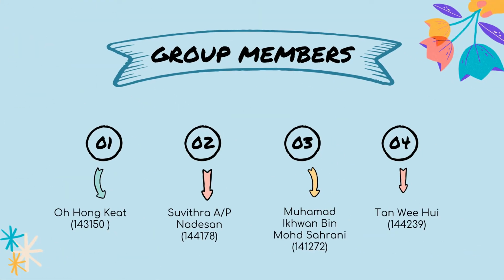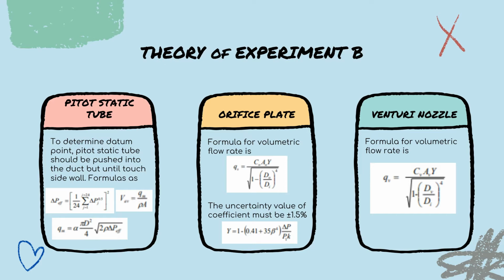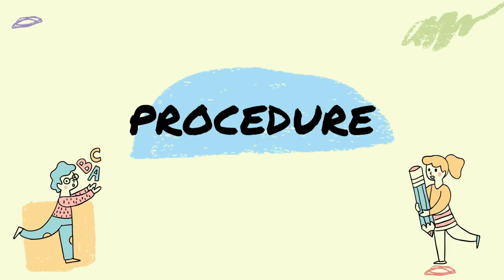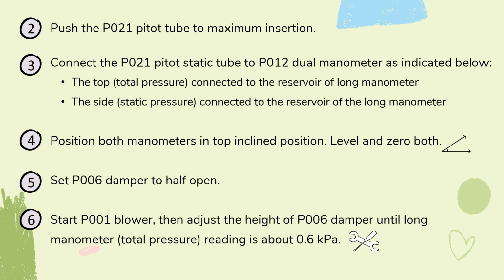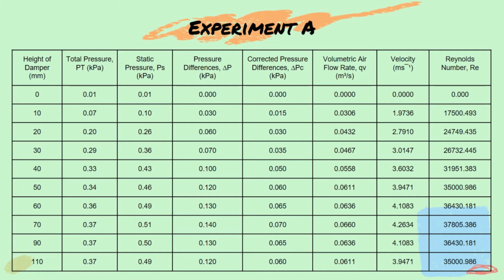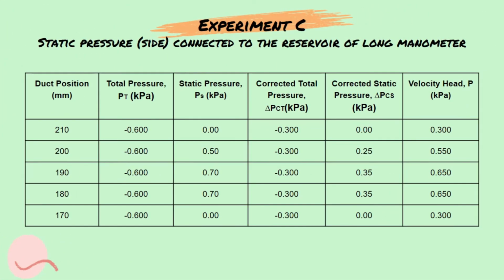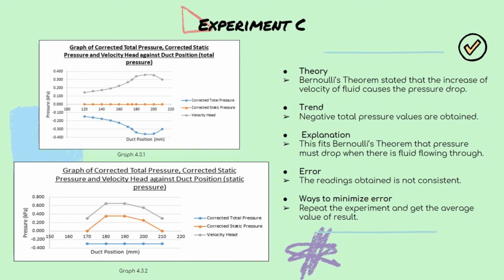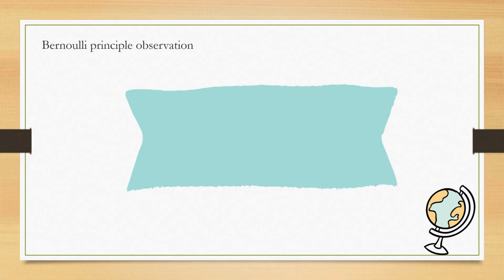Air Flow Bench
Experiment 16 from Group 10,
EKC 291 Chemical Laboratory I
School of Chemical Engineering, USM